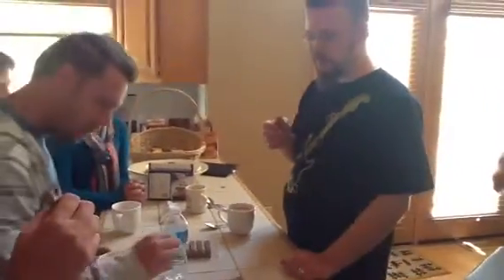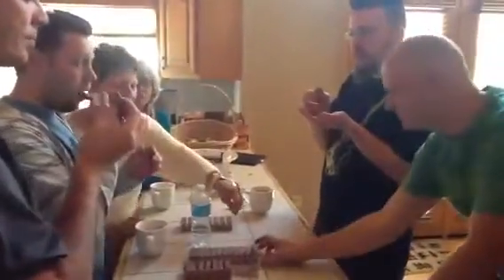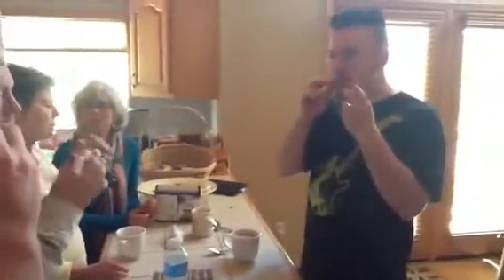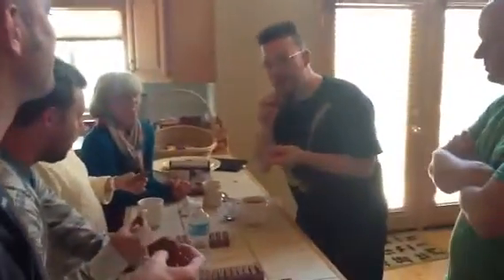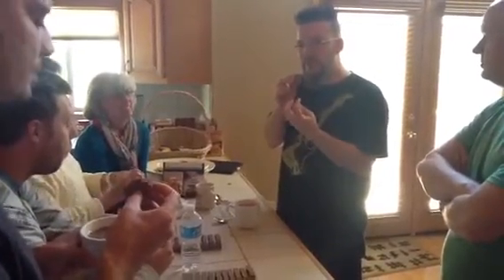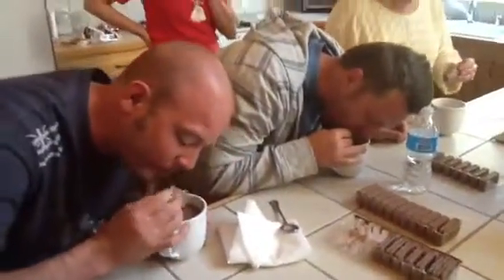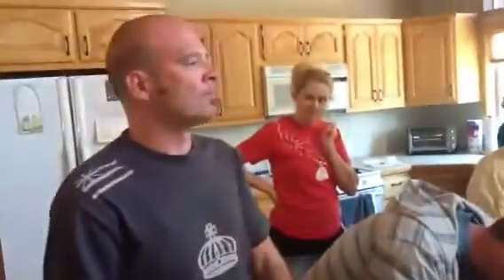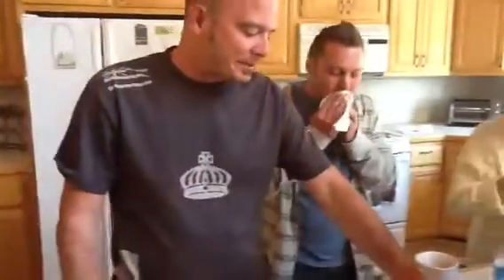Tim Tam Slam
these are awesome!